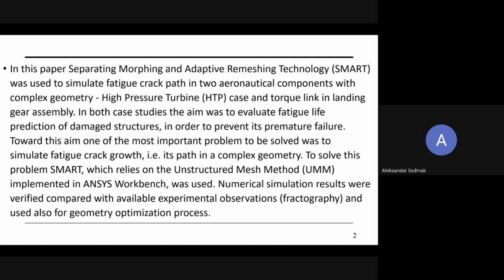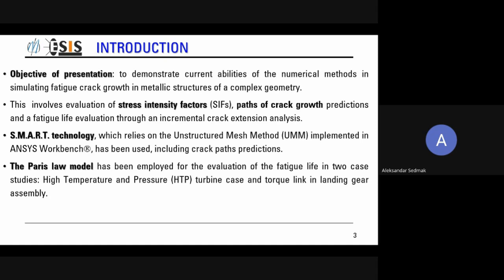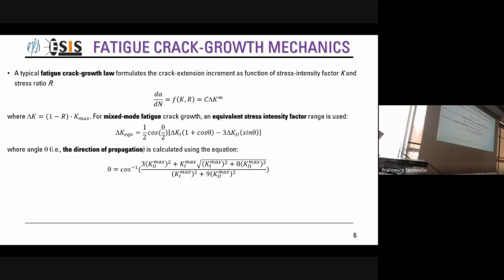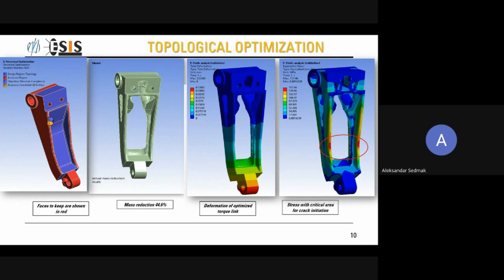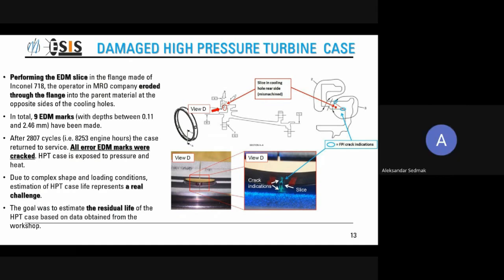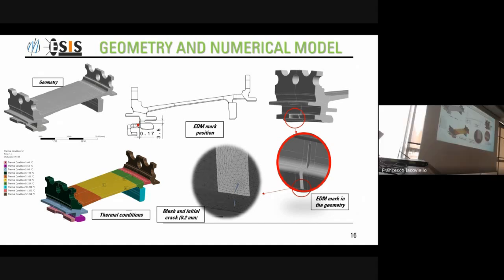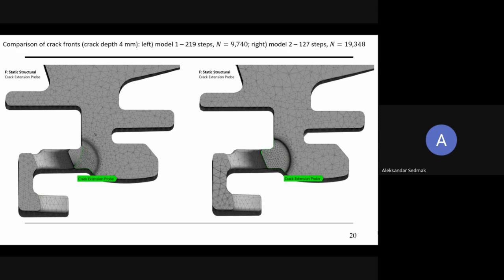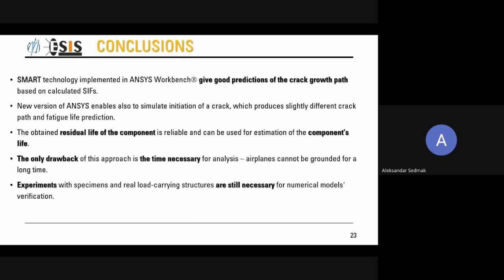59 SMART simulation of fatigue crack path in components with complex geometry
A. Grbović, Aleksandar Sedmak, G. Kastratović, N. Vidanović